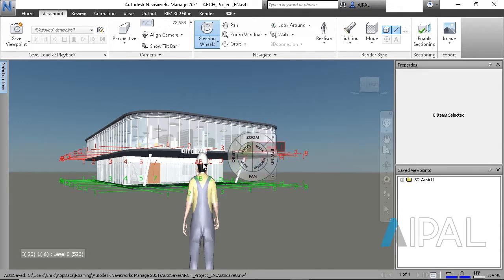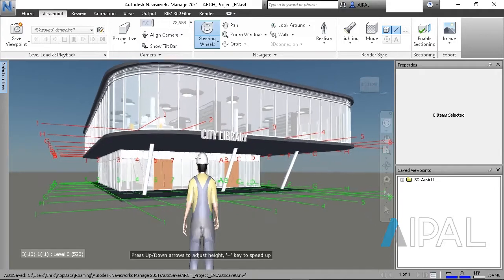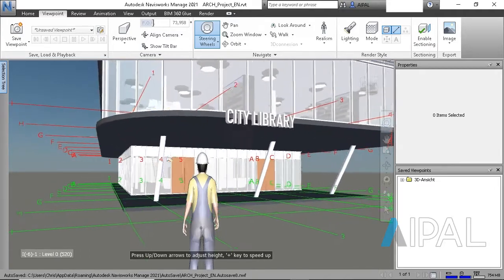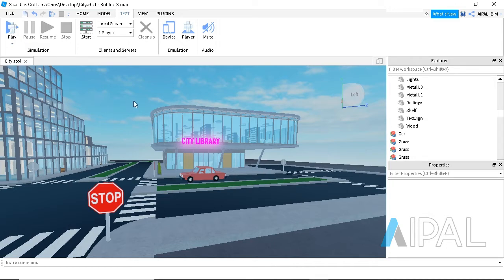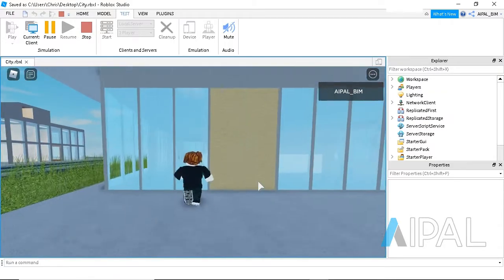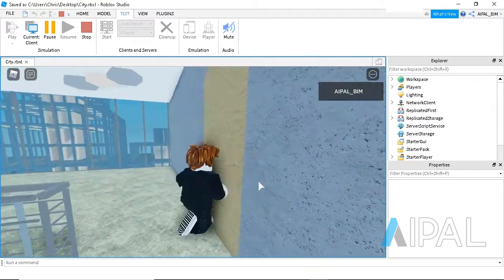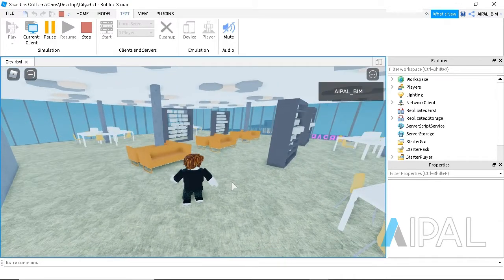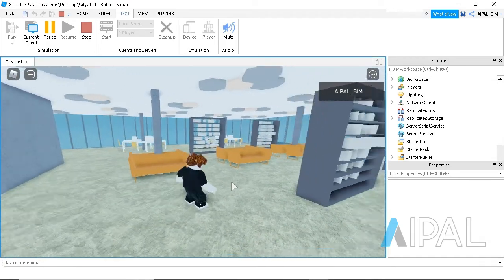Autodesk Revit - Roblox Import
Sometimes there is the need to loosen up a hard stiff project meeting with engaging entertainment. Professional game development tools such as Unity3D or Unreal are far out of budget, so what about Roblox? We all experience ourselves, entertainment bonds and let's add happiness to your meetings.